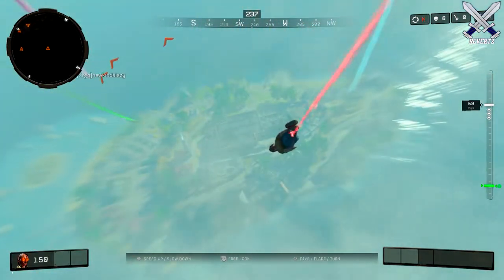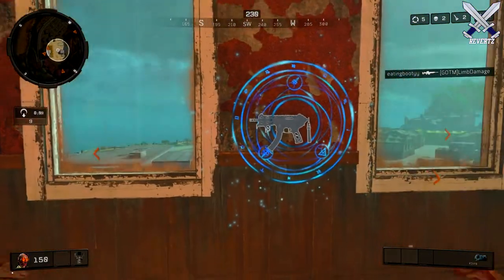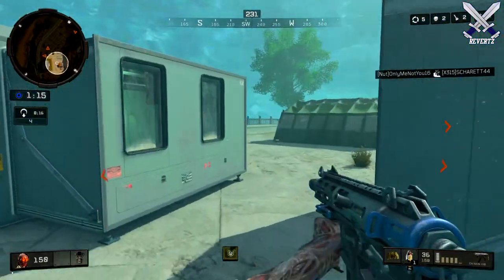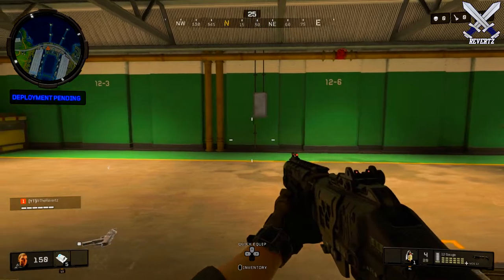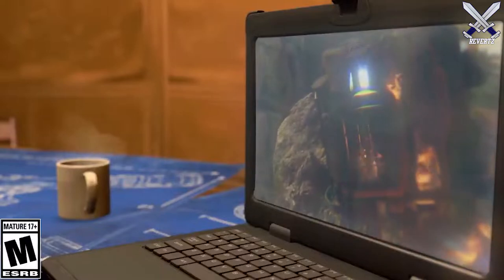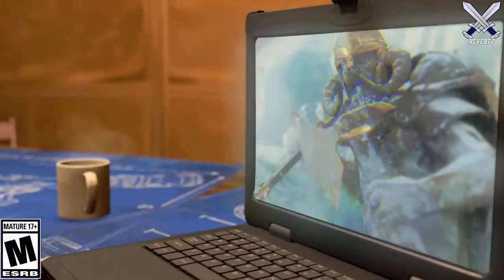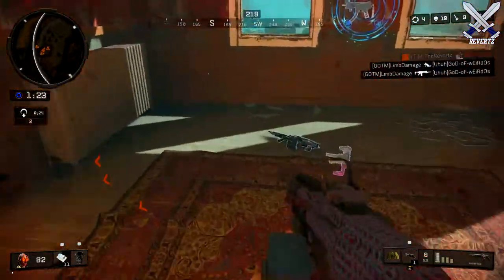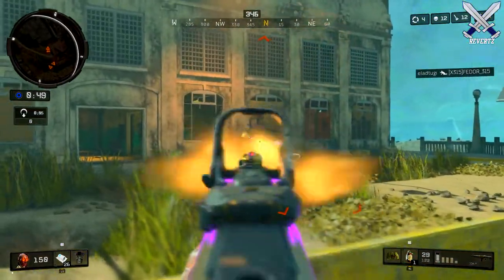Black Ops 4: NEW Operation Event - Destroying Hydro Dam, PIRATES, & MORE!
Treyarch posted another teaser video today regarding the new operation for black ops 4. In this video I give you my theories on what I think the teasers mean and the theme for the event.